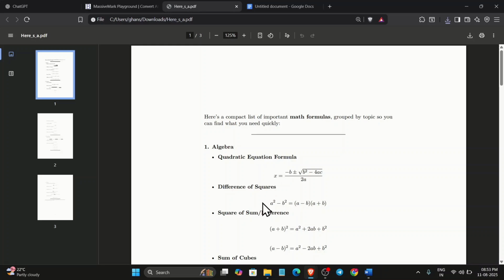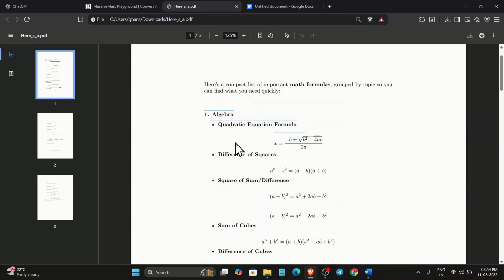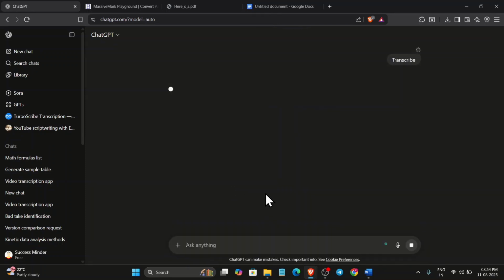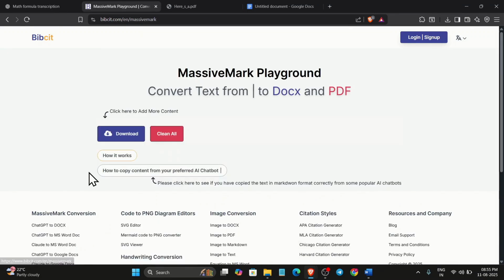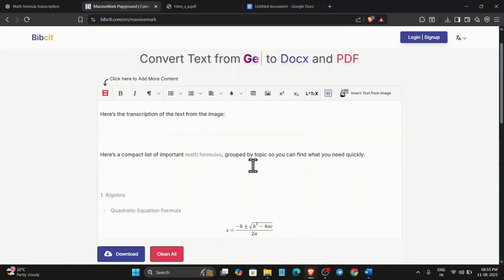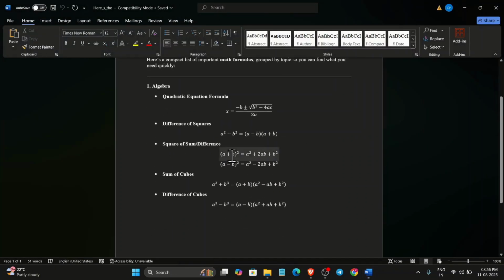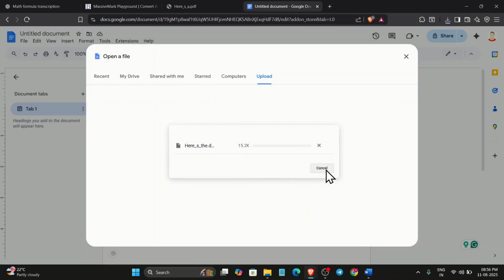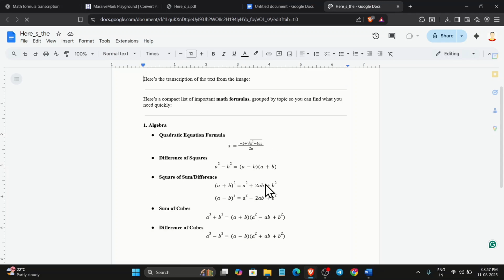How to Copy Mathematical Equations From PDF to Word/Docs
In this video, I will guide you through the simple process of copying mathematical equations from a PDF file to Microsoft Word or Google Docs. If you've ever struggled with formatting issues when pasting math formulas, this tutorial is for you! We’ll use a screenshot method combined with ChatGPT and a powerful document creator to ensure your equations are perfectly formatted. Watch till the end for a complete walkthrough!

Timestamps
00:00 Introduction to Copying Equations
00:02 How to Take a Screenshot
00:10 Using ChatGPT for Transcription
00:54 Copying Formulas to Massive Mark AI
01:42 Downloading Formatted Document File
01:49 Uploading to Google Docs
02:12 Opening the Uploaded Document
02:28 Copying Formulas in Google Docs
02:33 Conclusion